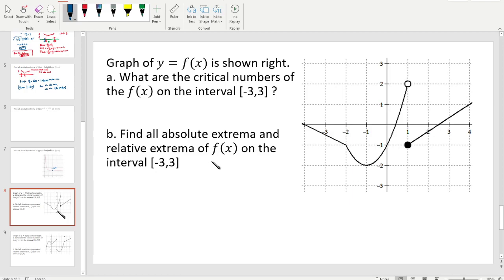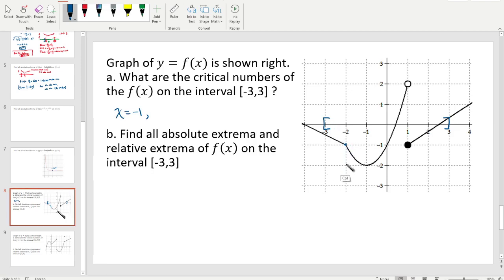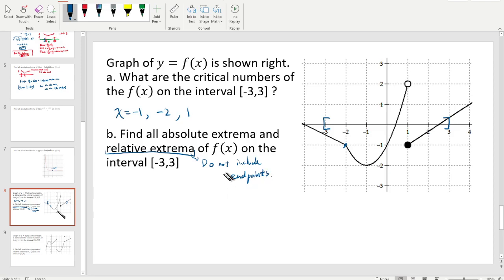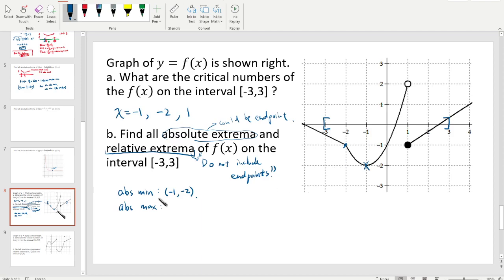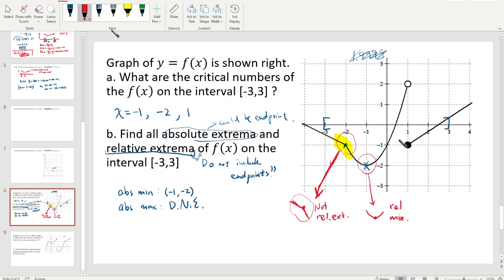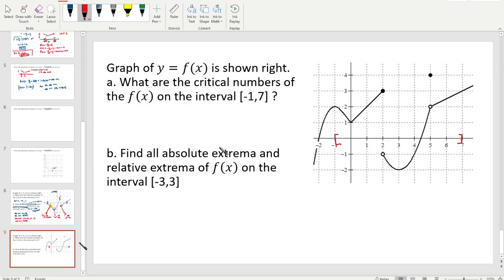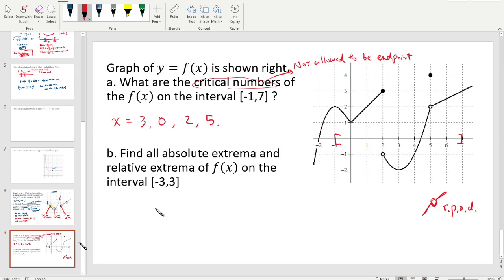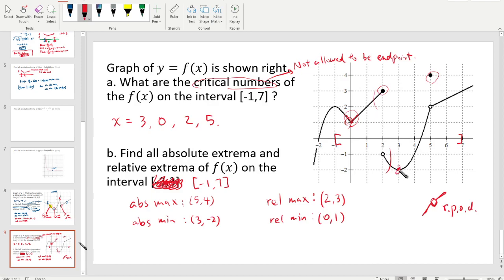Concept of critical numbers absolute extrema and relative extrema